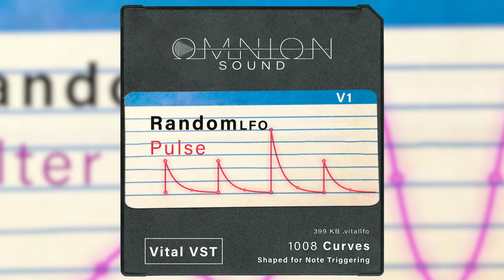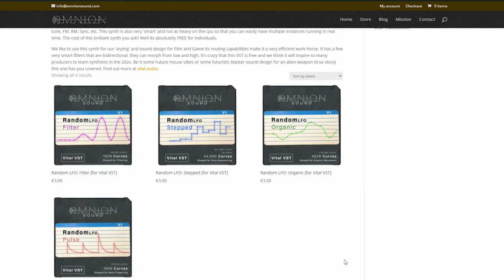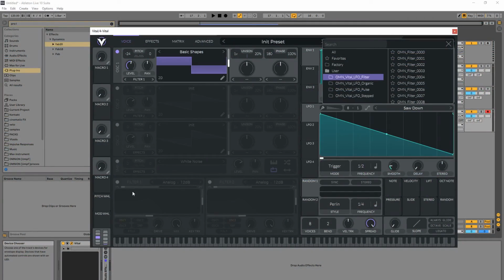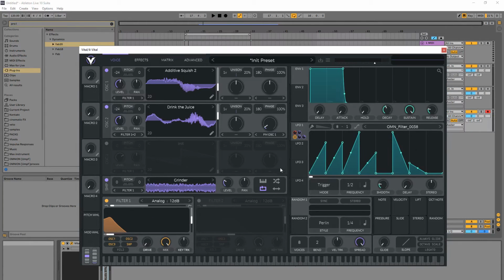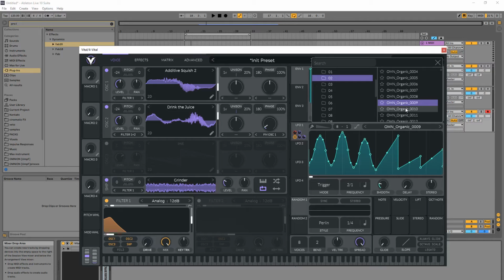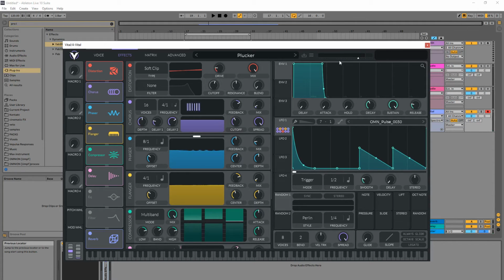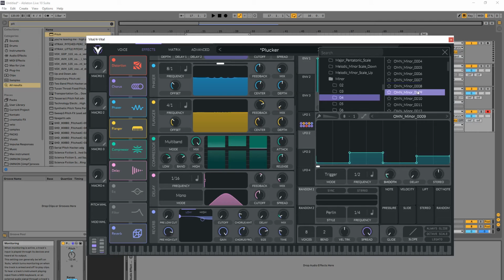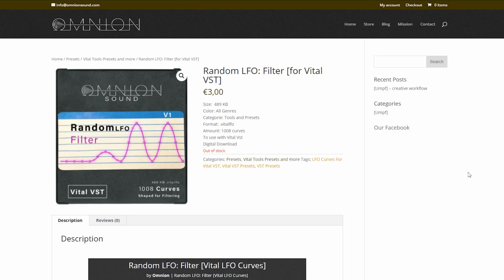Random LFO's Curves for Vital [OmnionSound.com]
Looking for Filter LFO Curves For Vital VST? We’ve generated a lot for any producer to use in their productions. Redefine your sound instantly with Random LFO

Ever wondered how it would be if you could just randomize the LFO curve of your Vital patch and instantly have a new rhythm or filtering modulation? Look no further we’ve got a treat for you.

The concept of randomization isn’t as simple as it might seem, having something totally random gets you, well chaos and that’s the last thing we really want. We took our time and created some fundamental rules upon how the random should operate so that you end up with more human approach. These are reflected in our different bundles: Filter, Stepped, Organic and Pulse.

Analyzing most of our own LFO curves we noticed there are some usual suspects that reappear. The risor, the fall, the triangle, the sinus, the plateau and all their inversions and variations. So we went ahead and implemented these as possible selections within the randomization. In other words the Vital LFO Curves have different patterns assigned to different sections. Hell, we’ve made it so random, every time we run our code we get different results! Sounds cool?

Filter has been optimized to work for filter modulation. More full scale, generally gravitating towards the baseline of the curve, having various patterns per section.

Stepped has been optimized to work for note pitch sequencing within Vital itself. There are 55 scales, each having their own random iterations broken down into various grids, so there are a lot of options here.

Organic has been optimized to work as organic progressions so they usually have a bigger articulation arcs with various patterns sprinkled on top.

Pulse has been optimized to work for note triggering and rhythm creation. Usually put on a filter so that it occasionally triggers while being silent in between.